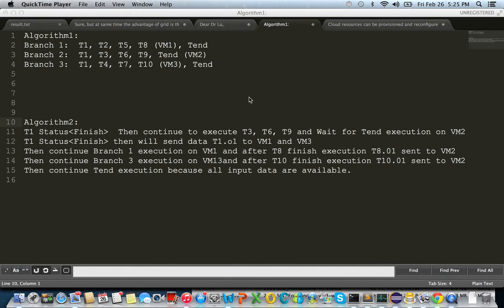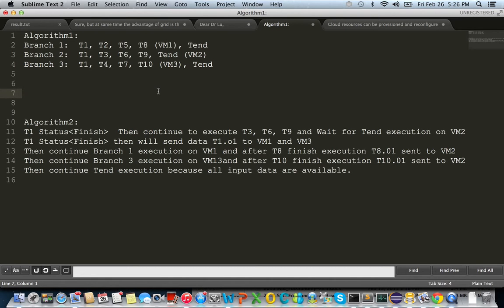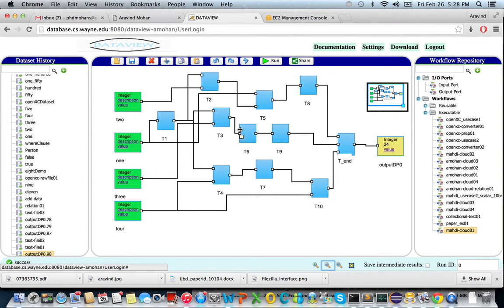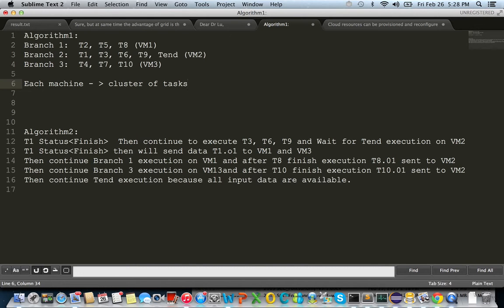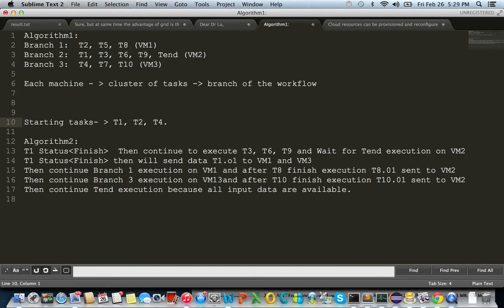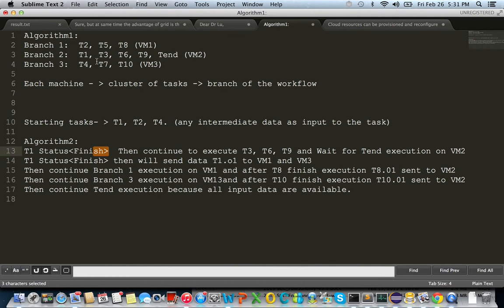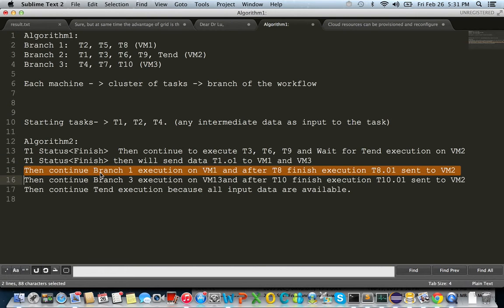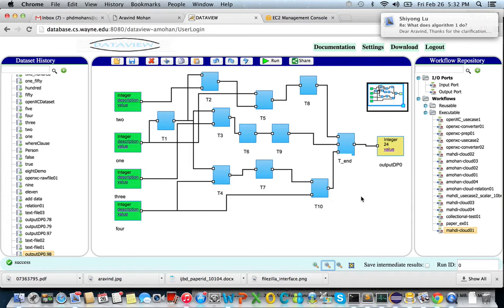cloud executor video01